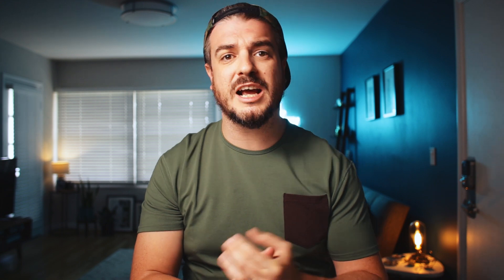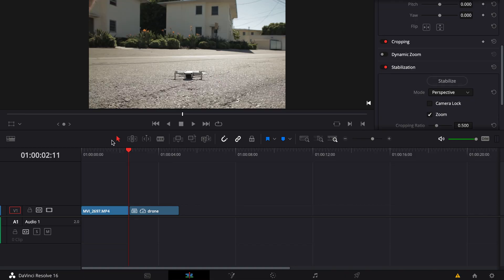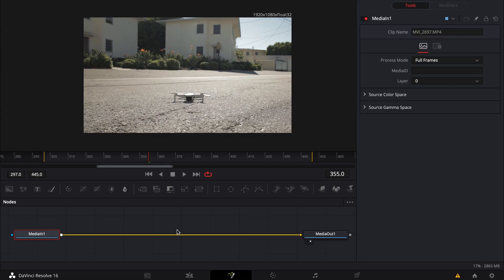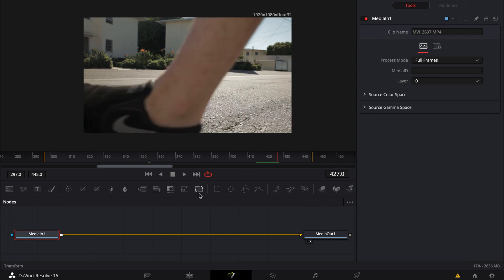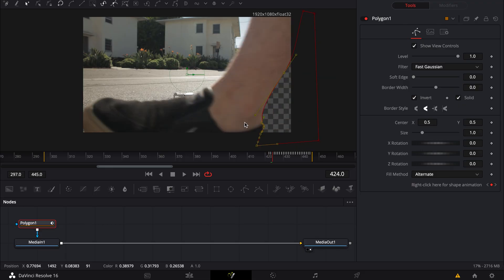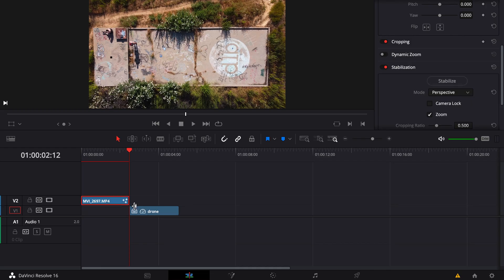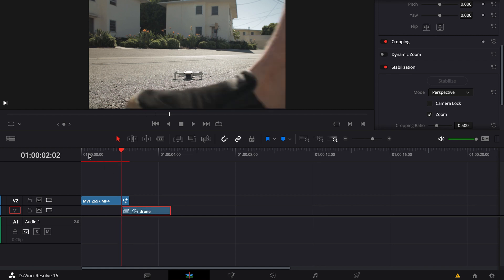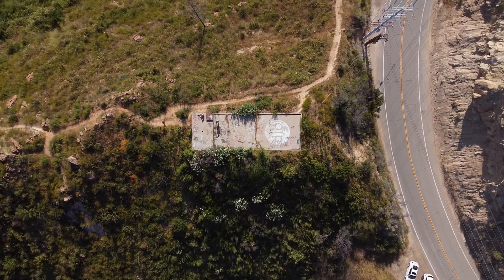MASK TRANSITION in DaVinci RESOLVE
This really cool transition look too complicated for me but it turns out it is really easy. So I thought I would show you how to make it.

What is inside my camera bag: